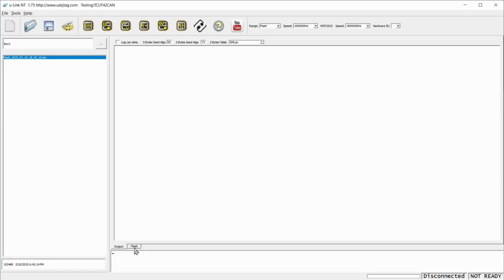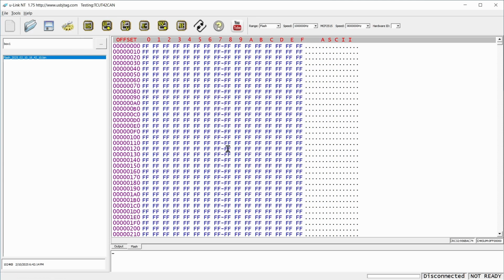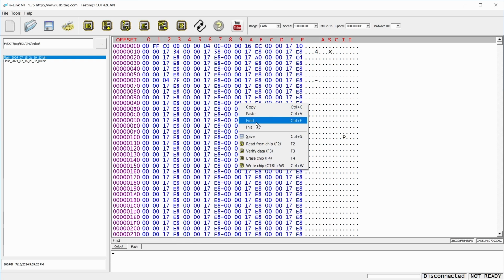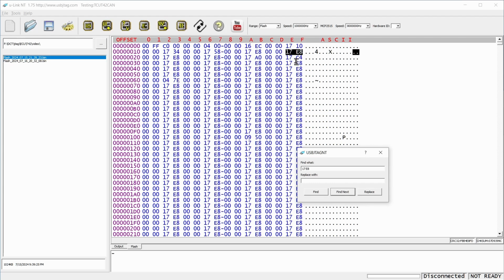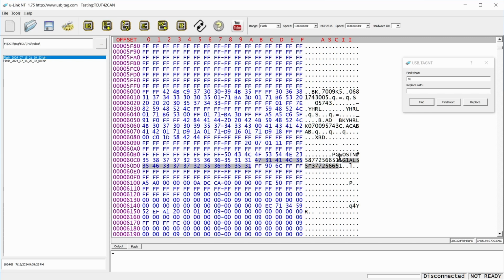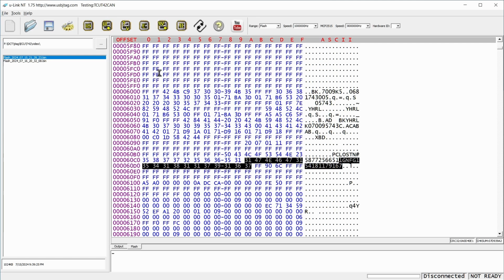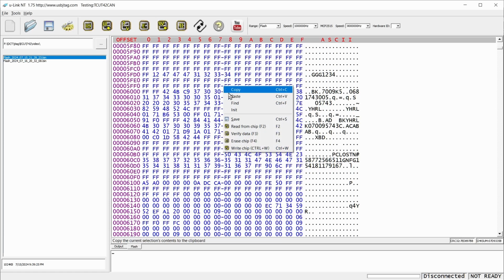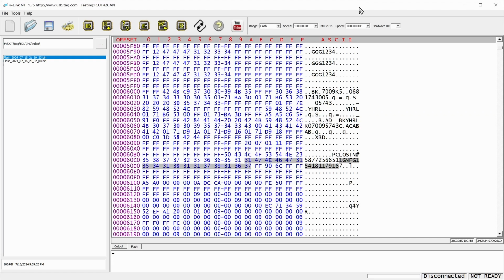Binary editing feature of USB JTAG NT software (1.75)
You can edit binary, Edit ASCII, Copy/Paste. CRC32 and checksum are automatically updated evey time the data is changed. No UNDO function so far. Only capital letters this version.